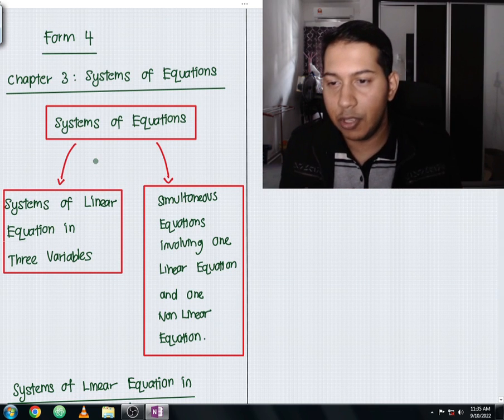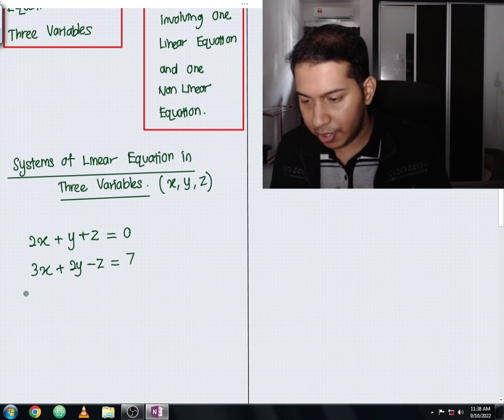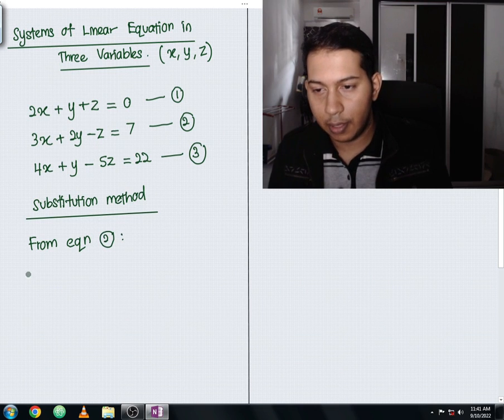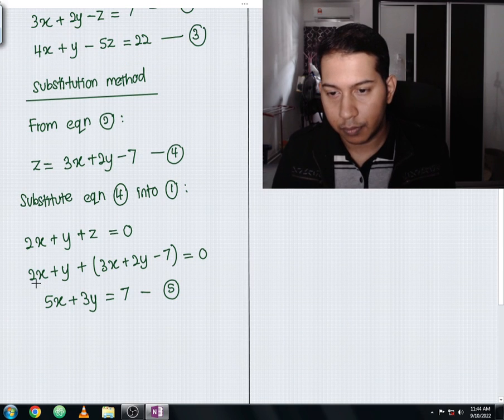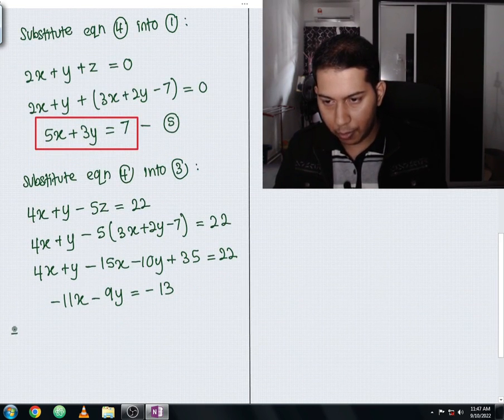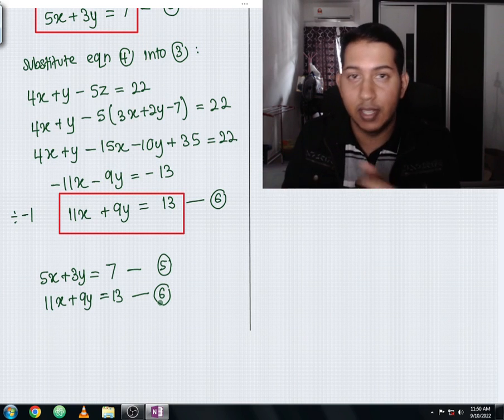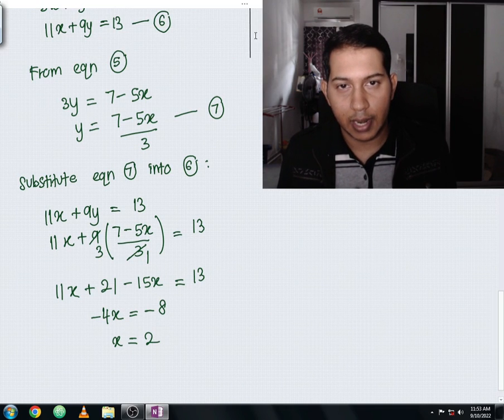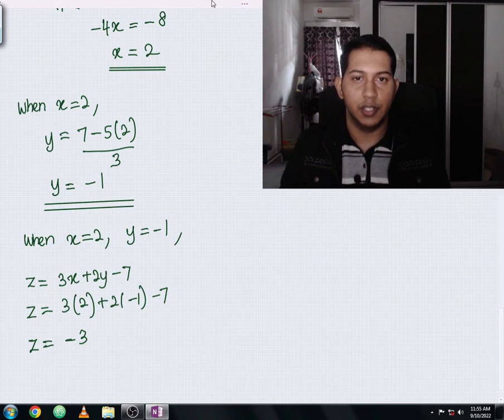System of Equations Substitution Method | Lecture 1 | Add Maths KSSM | Math Tutor Edu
This is 1st lecture video of add maths form 4 chapter 3 : system of equations which covers the systems of linear equation in three variables.

In this lecture video, systems of linear equation in three variables were explained using substitution method as there is total of two methods, substitution and elimination method. There is an example explained using substitution method.